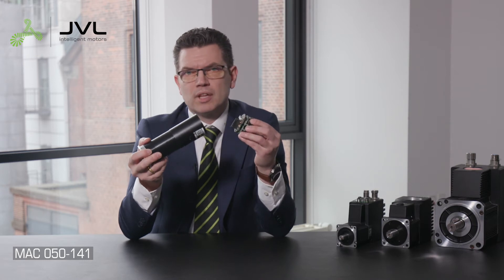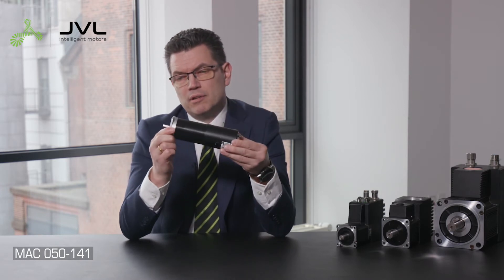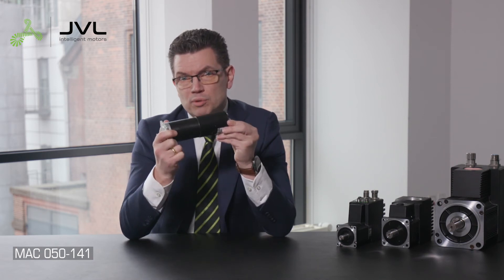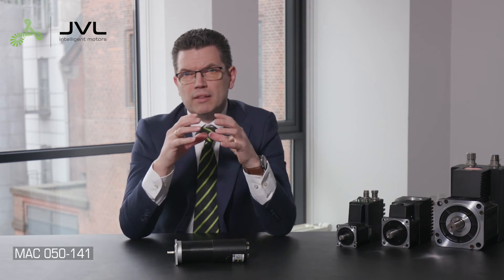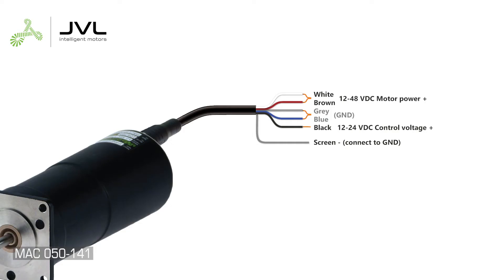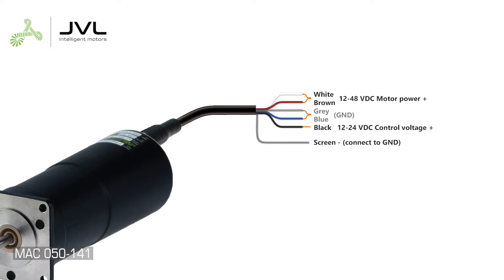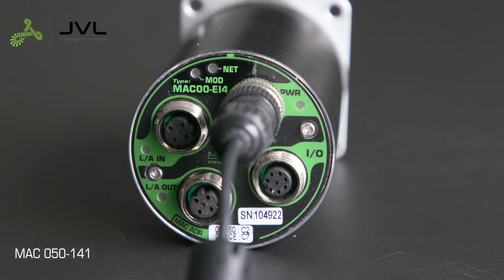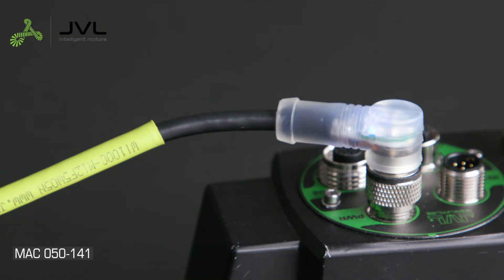JVL Integrated Servo Motor - Connection guide (MAC050-141)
Watch Kenneth guide you through how to connect your JVL MAC050 to 141 Integrated Servo Motor.